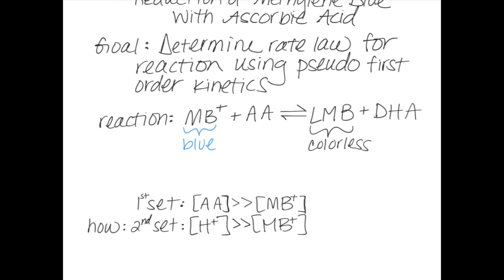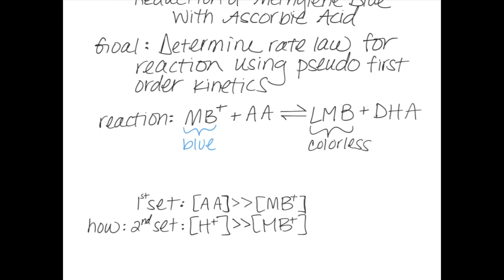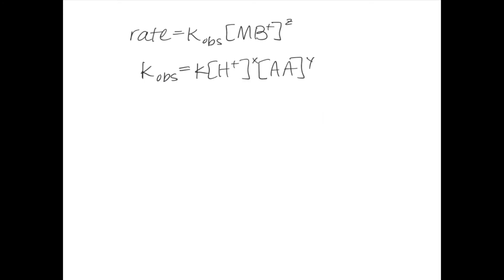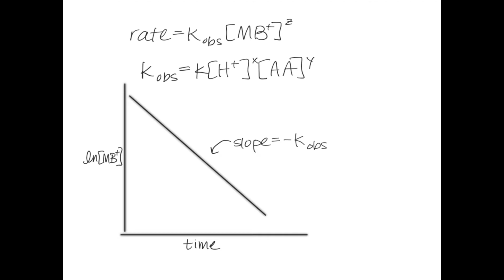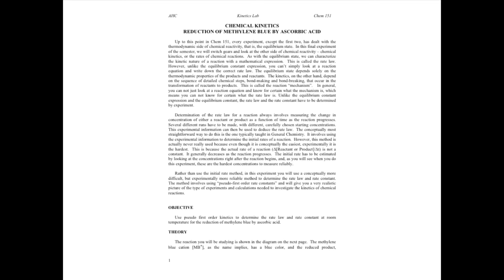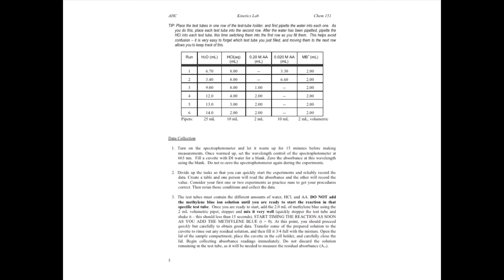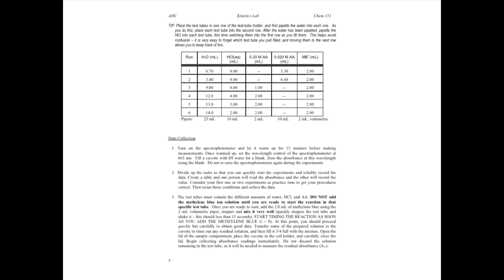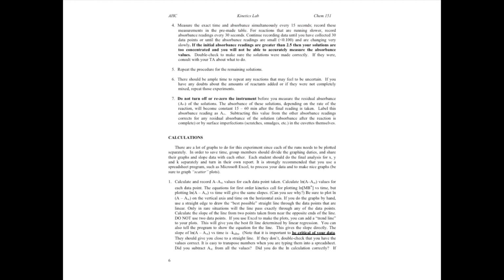Kinetics of Methylene Blue and Ascorbic Acid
We study the reaction between methylene blue and ascorbic acid using pseudo first-order kinetics.